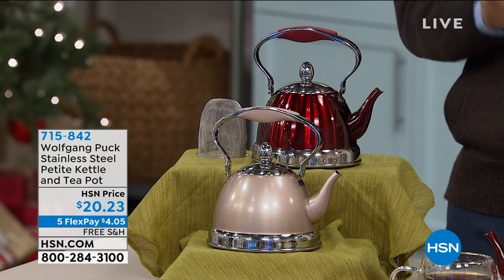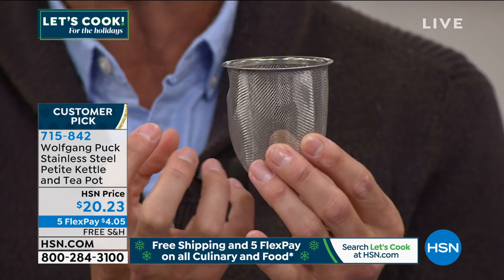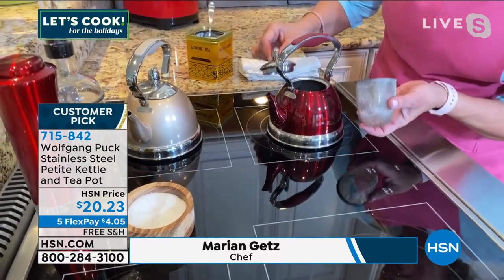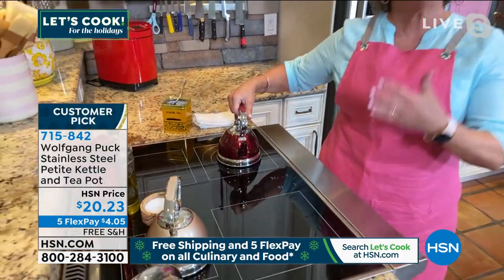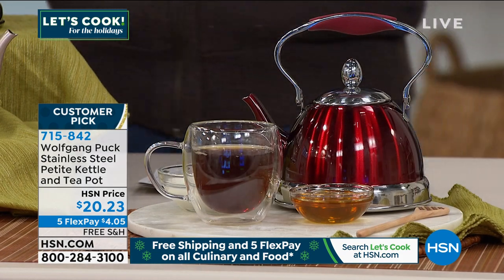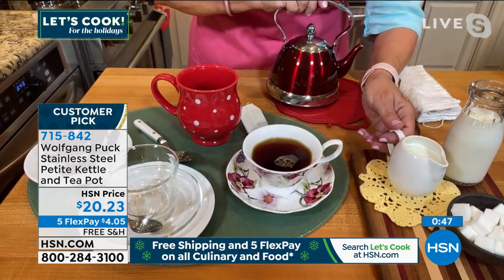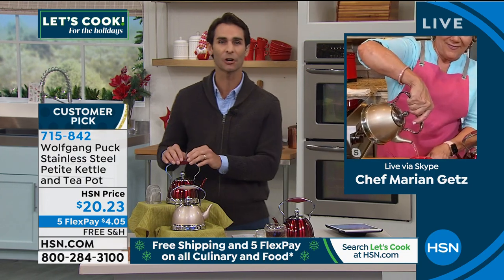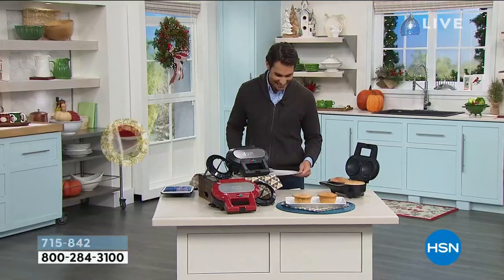Wolfgang Puck Stainless Steel Petite Kettle and Tea Pot ...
Wolfgang Puck Stainless Steel Petite Kettle and Tea Pot with Infuser
Ready to curl up with a good book and a perfect cup of tea? Wolfgang Puck's Petite Kettle is for you. The Petite Kettle doubles as a teapot and is handy for those times when you want to share a cup with a friend. Heat just the right amount of water for your needs. Once your water has reached the perfect temperature, remove the kettle from the stove, fill your infuser with the tea of your choice or loose leaf or bag, and insert into the kettle. The large stainless steel infuser allows the tea leaves to fully expand to extract the best flavor from your tea. Once your tea has steeped, the comfortable, soft grip handle makes pouring easy. The kettle's small size and folding handle makes it easy to store, but you might not want to hide it away. It's beautiful enough to display. It'll look lovely sitting out, in your kitchen, nook or on your favorite shelf. Tea is one of life's simple pleasures. Enjoy!

    Petite tea kettle
    Infuser insert
    User guide